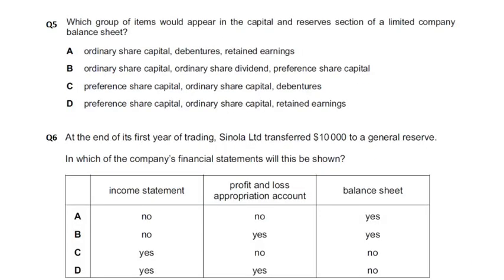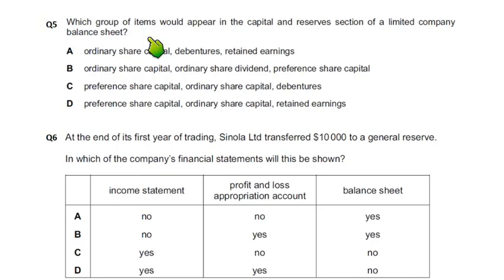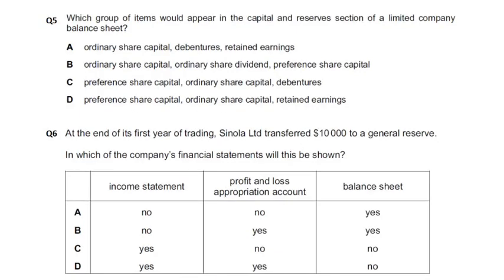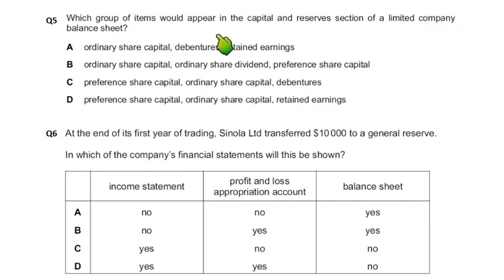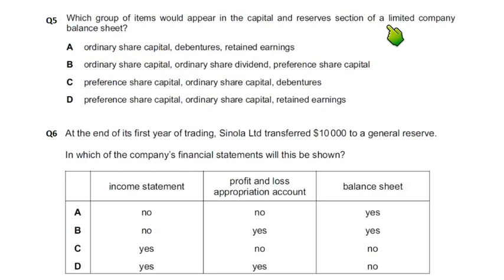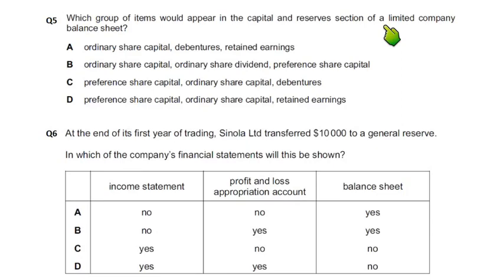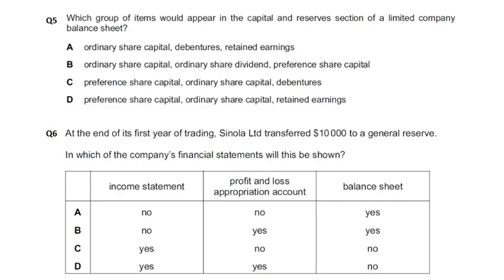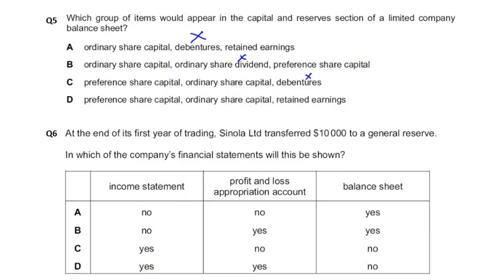Company Accounts - MCQ - Q5